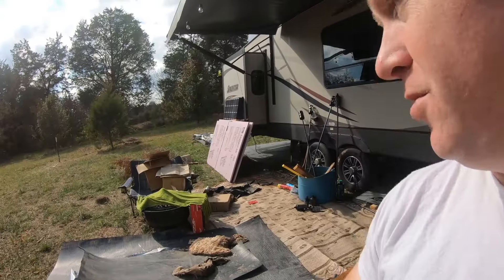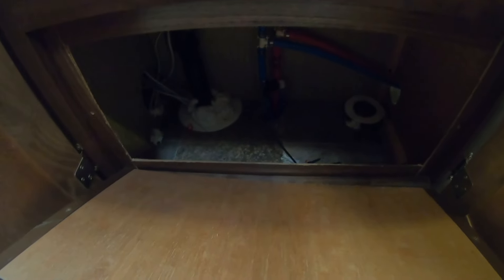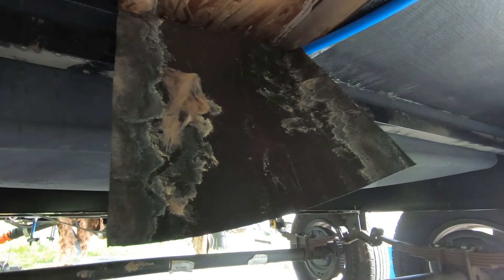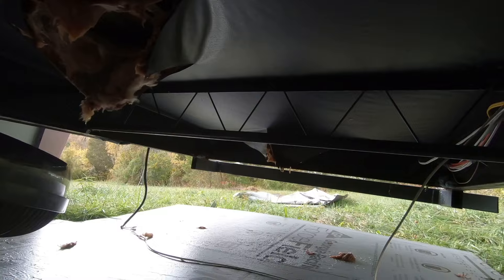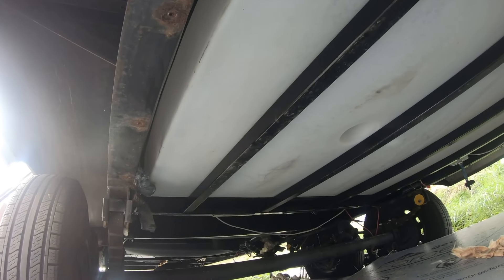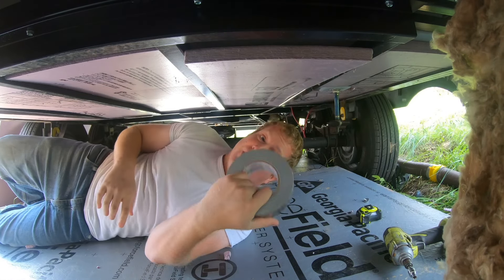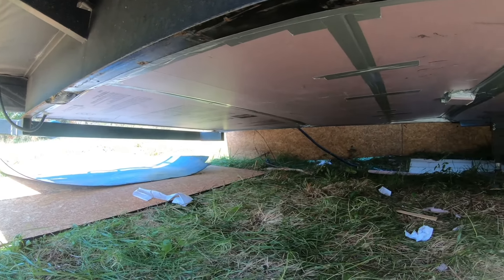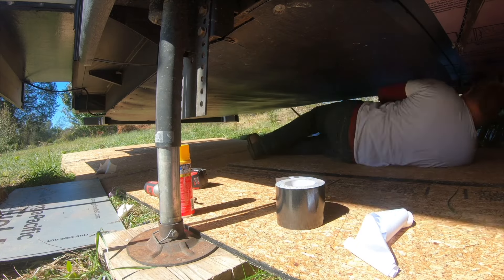We had a major issue with our Keystone RV | Check your RV for this problem before its too late!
Our 2017 Keystone FWFLS RV had a major water leak caused by the manufacture. They didnt use a couple of $0.75 elbows and kinked the water lines going to the bathroom, and instead tried using Zip ties screwed to the floor to hold the water lines open.  It took us a while to find the rv water leak. hopefully this helps you in finding rv water leaks in your Keystone RV